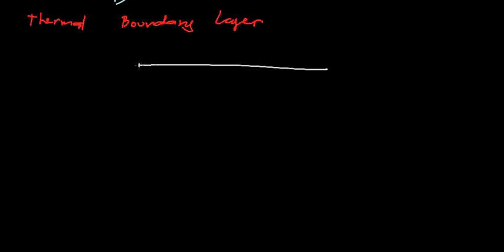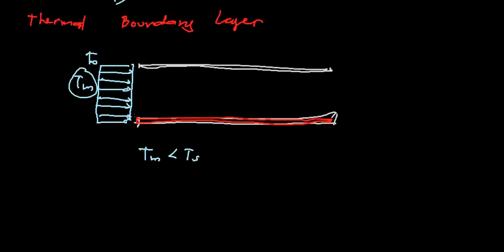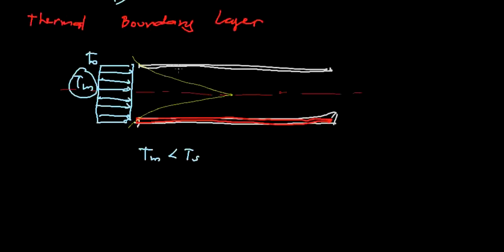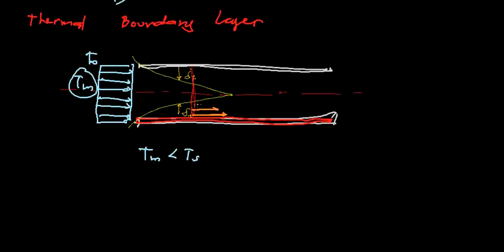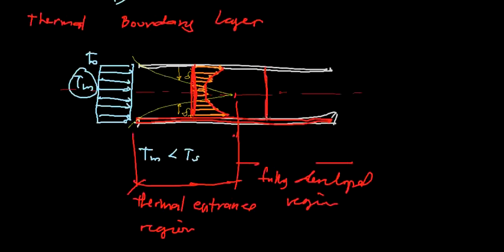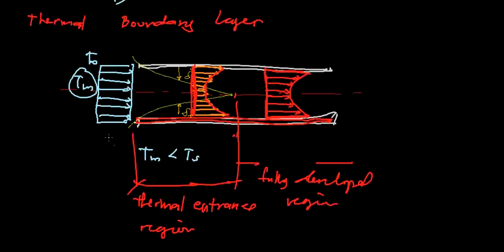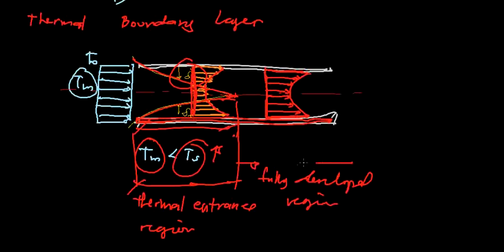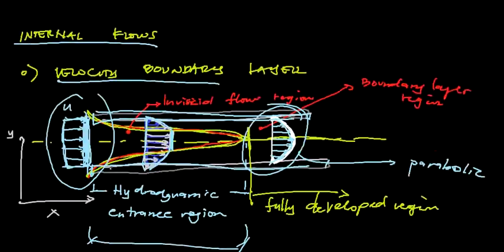4.12 Convection Heat Transfer